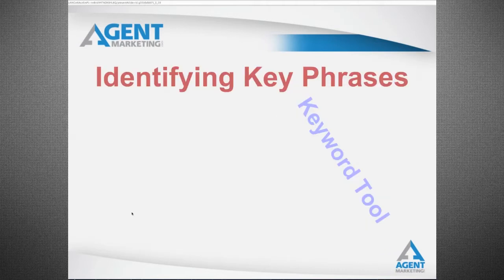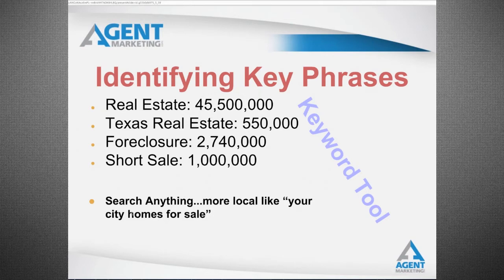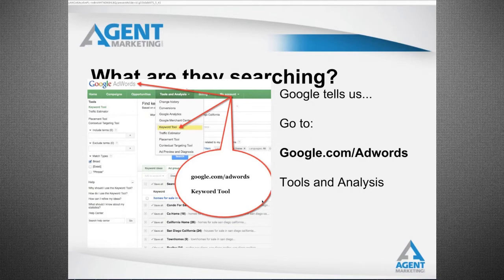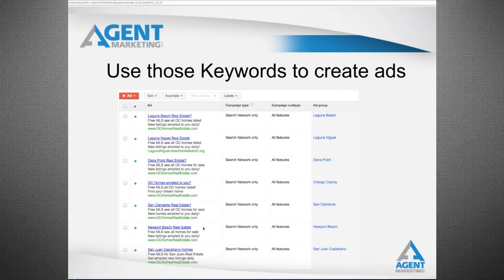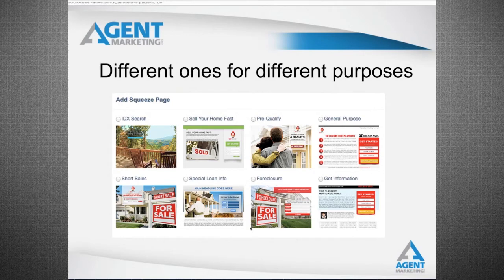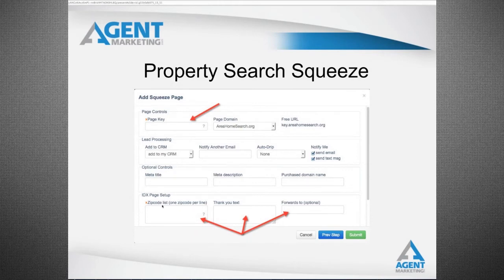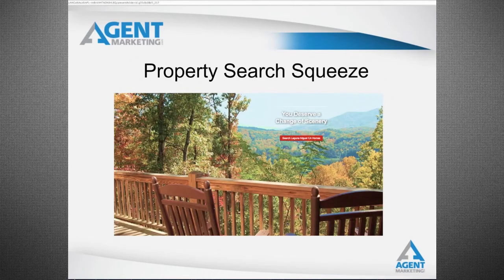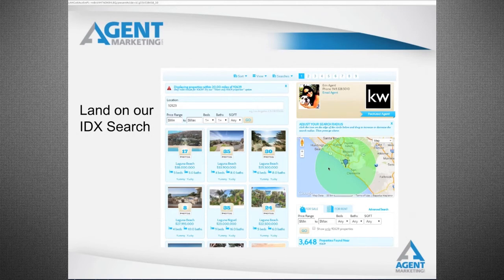AgentMarketing.com Training \\ Squeeze Pages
This video will discuss how to run ads the proper way on the internet, such as how to pick a good keyword or keyphrase. It will also give you an educated description on what squeeze pages are and how to setup a squeeze page.

Enjoy and start owning the internet today!

Best Choice Lending A Division of Mortgage 1
NMLS #12938
Address: 44004 Woodward Ave.